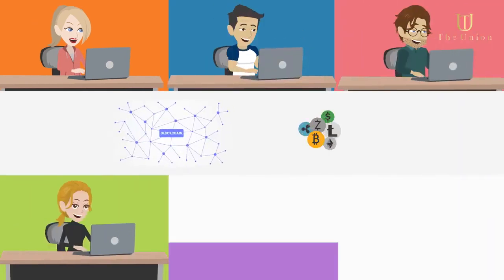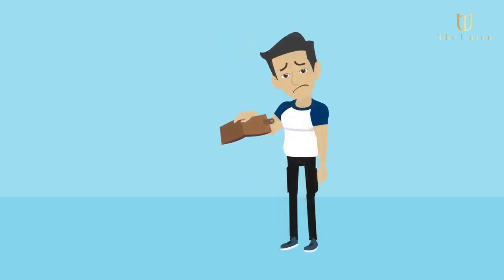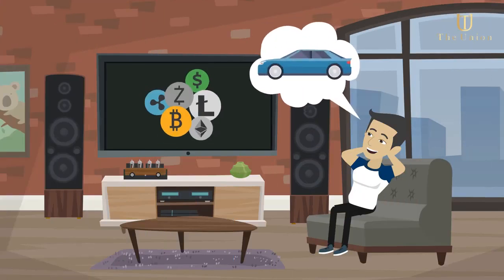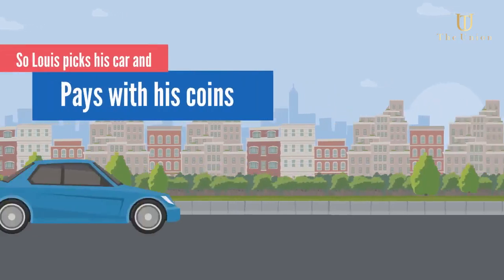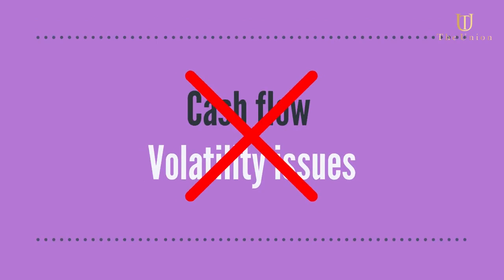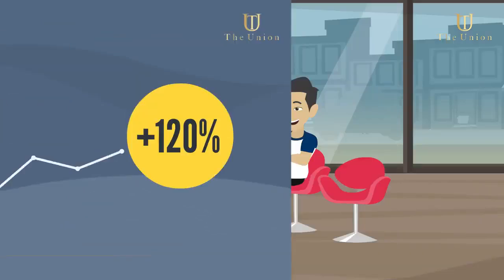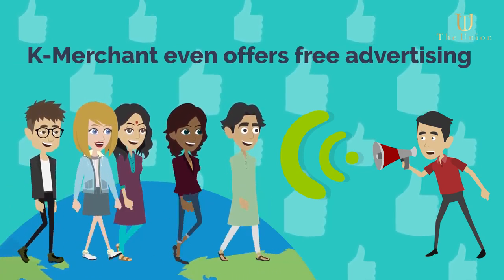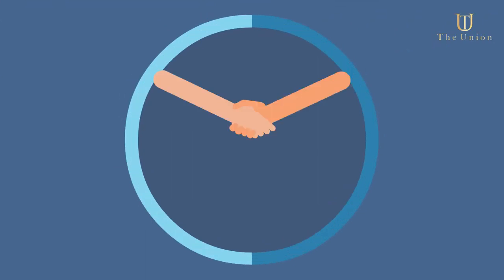Accept Crypto Currency with K-Merchant